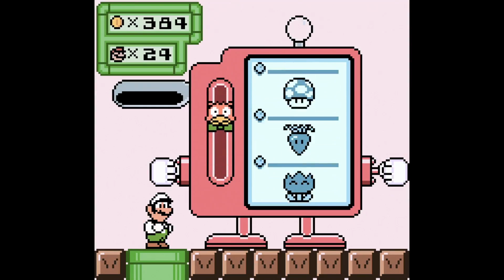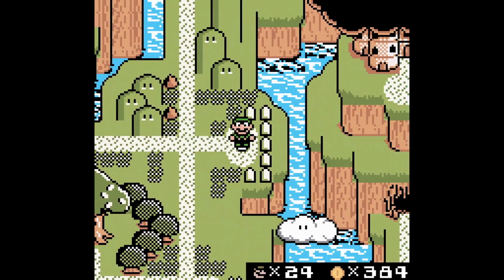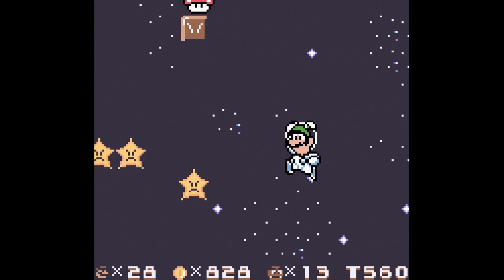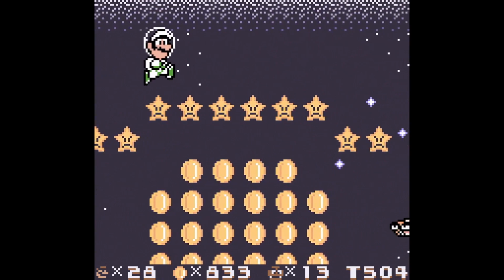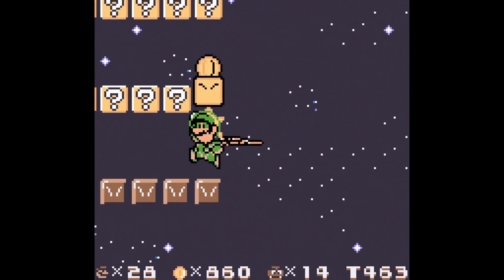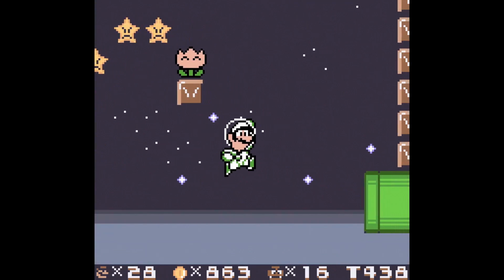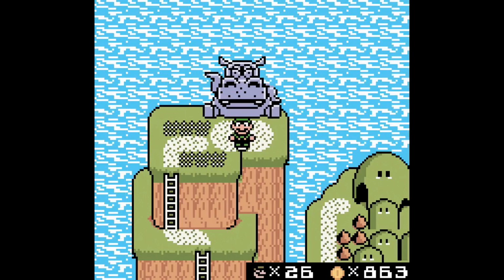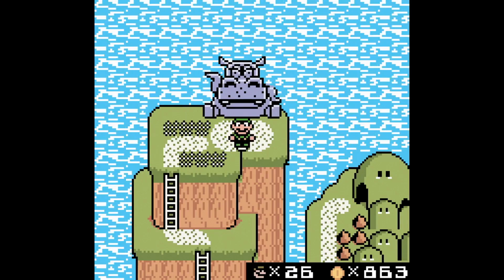Let's Play Super Mario Land 2 DX - Part 2 - Non-Slip Space Boots (Space Zone)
Mario has a castle!? It's been invaded by a new rival, Wario! Let's take it back in a weird new land on the Game Boy!

Super Mario Land 2: 6 Golden Coins is one of the earliest Game Boy games I ever played. It was only a matter of time before I played it for the channel! For this playthrough, I'm playing the ROM hack Super Mario Land 2 DX which adds colour, reduced slowdown, and Mr. Butter Shoes himself, Luigi!

Patches Used:
Super Mario Land 2 DX by toruzz

Super Mario Land 2 DX - Bunny Mario Graphics Fix by Stifu

This second video shows off the coin house, the random auto-scroller level on the world map, and all of Space Zone!

Chapters:
0:00 - Introduction
0:23 - Coin House (30 Coin Wheel)
0:50 - World Map: Auto-Scroll Level
2:41 - World Map: Entrance to Space Zone Level
5:15 - Space Zone: Level 1 (Secret Exit)
7:07 - Space Zone: Secret Level
8:12 - Space Zone: Level 1 (Normal Exit)
10:19 - Space Zone: Level 2 (Boss)